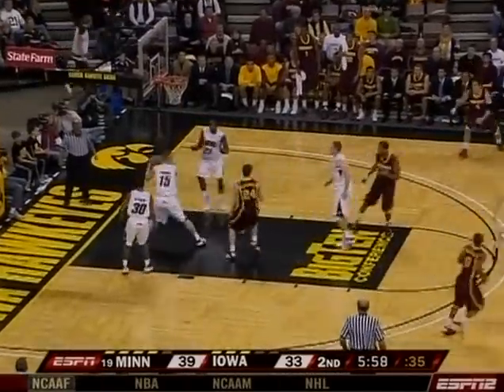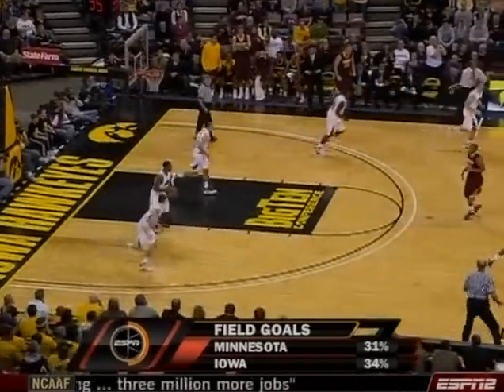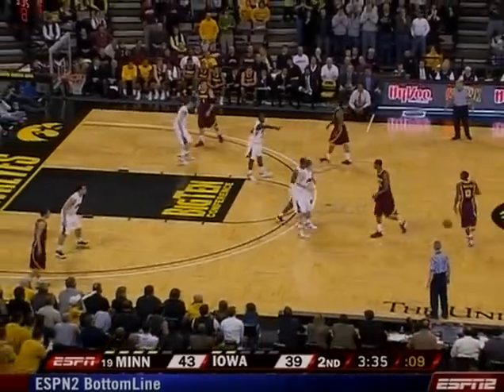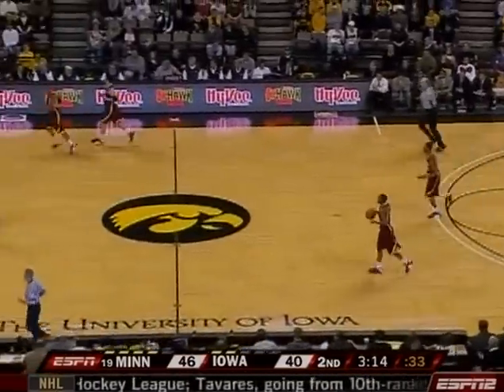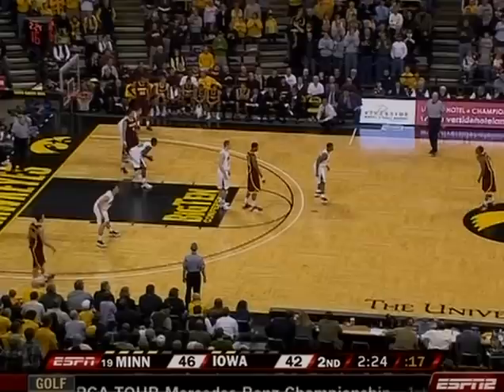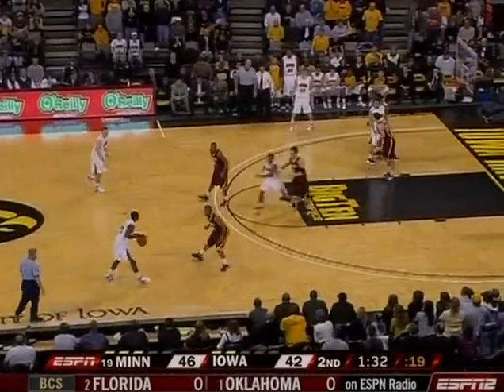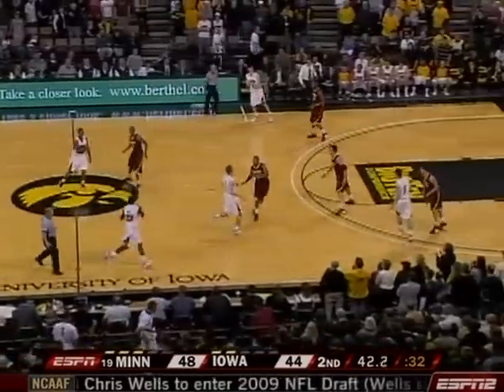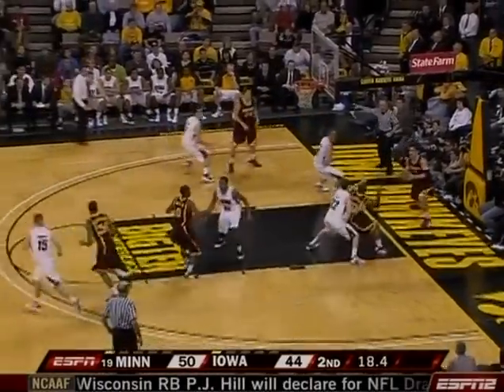Jan. 8 - Minnesota v. Iowa - Last 6 Minutes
The last 6 minutes, presented with stoppages cut out, of the January 8th game between the Minnesota Golden Gophers and the Iowa Hawkeyes.

A classic defensive Big Ten battle features a strong late Iowa charge to get close, along with a veritable offensive flurry as the came comes to a close.

As we begin, Minnesota (brown) leads Iowa (in white) 39-33, with Minnesota taking a shot.

Bob Wischusen and Doug Gottlieb have the call.

**Video is also in "high quality"**